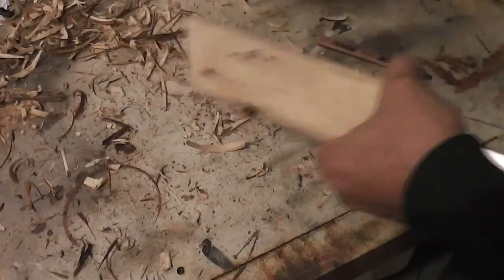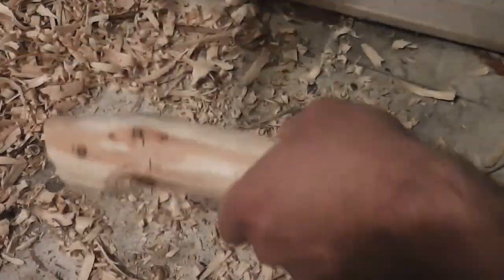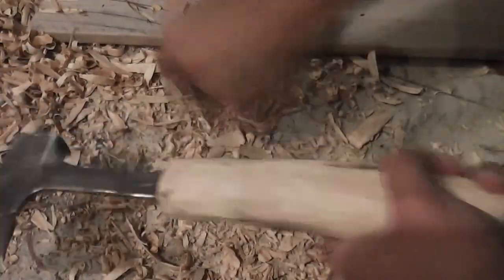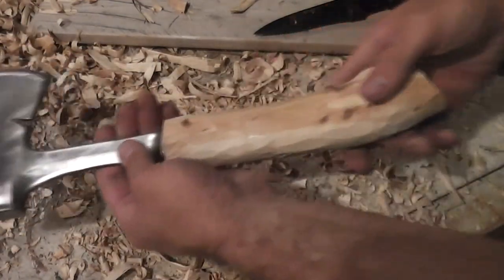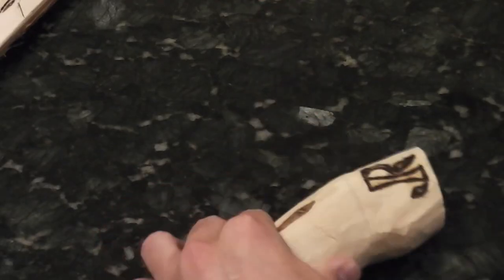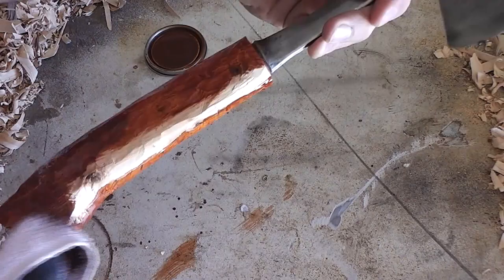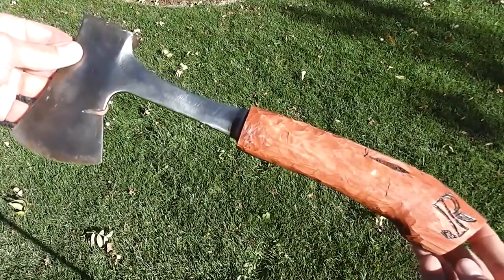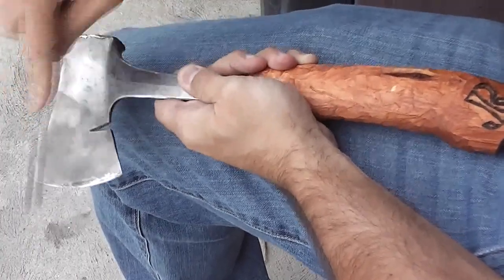1943 Estwing Hatchet Restoration Timelapse Video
The goo I was mixing is called epoxy, Amazon has it

The whole project took about 3-4 hours to finish.  Fantastic Saturday afternoon project.